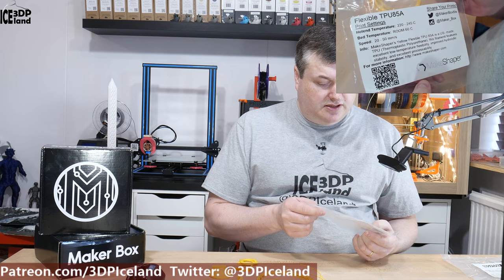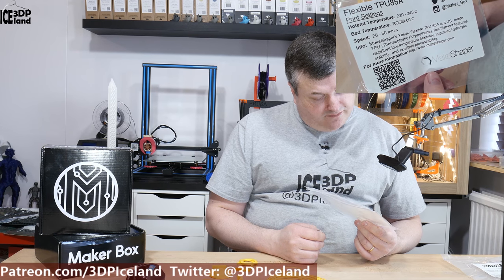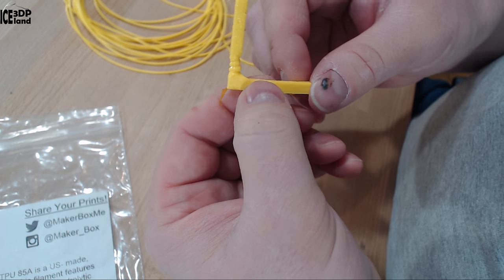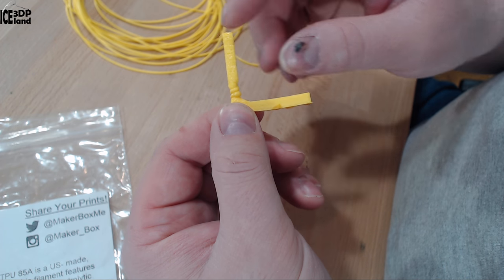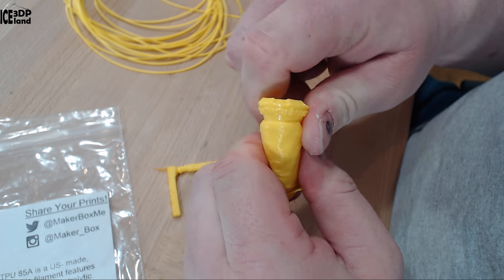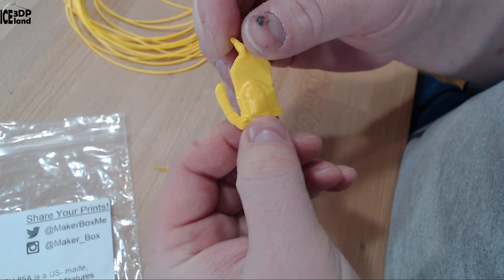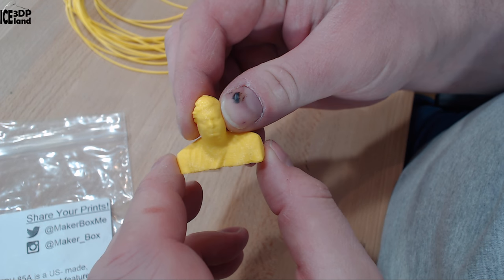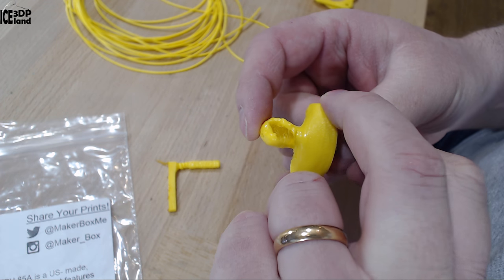MakerBox Monday - MakeShaper Flexible TPU85A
In this video I test out a makerbox sample of MakeShaper Flexible TPU85A